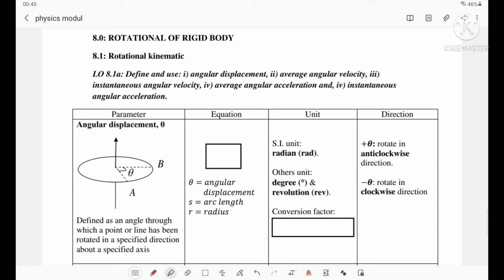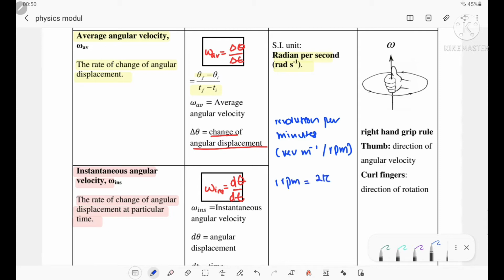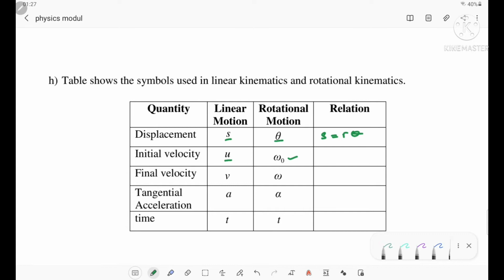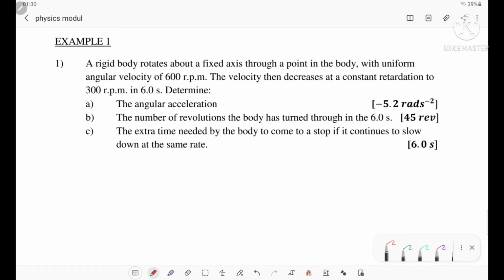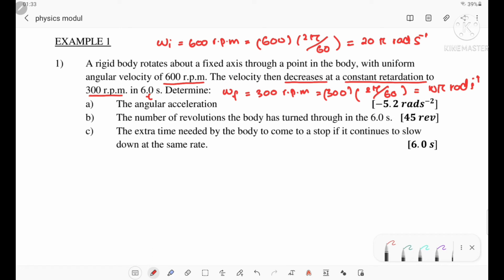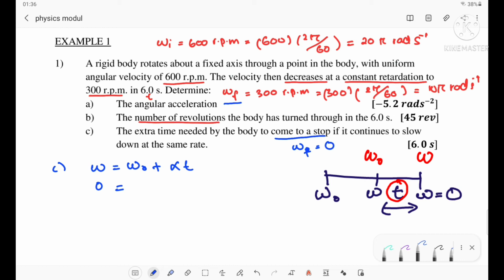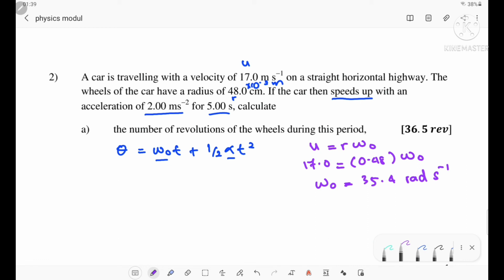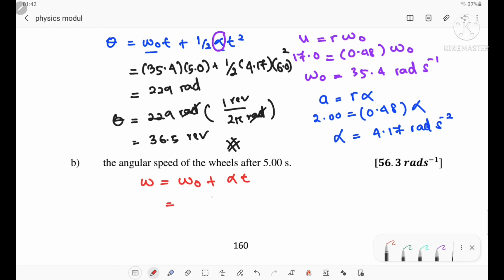|Matriculation Physics| SP015 8.1 Rotational Kinematics